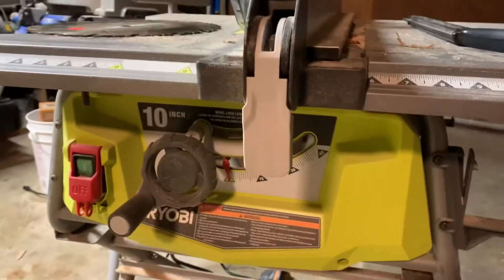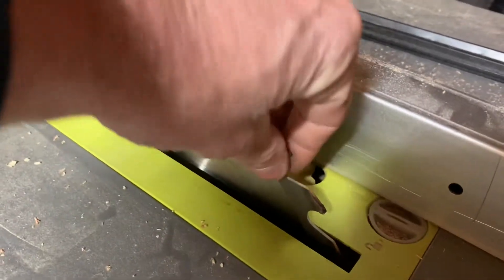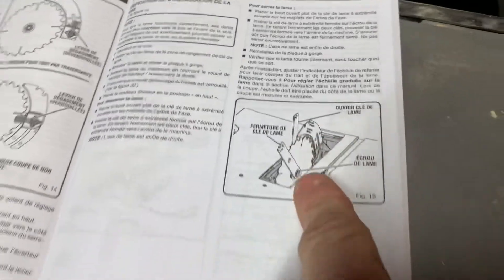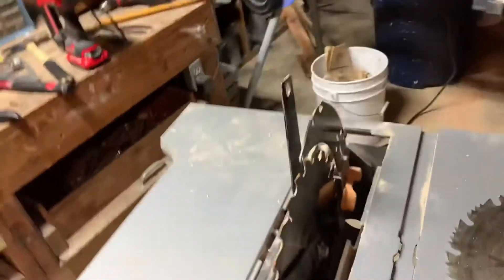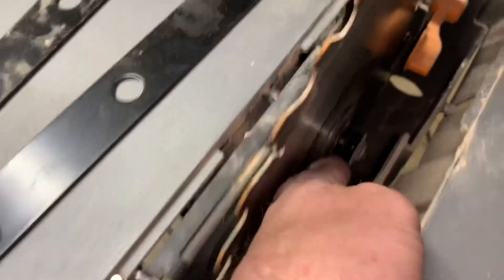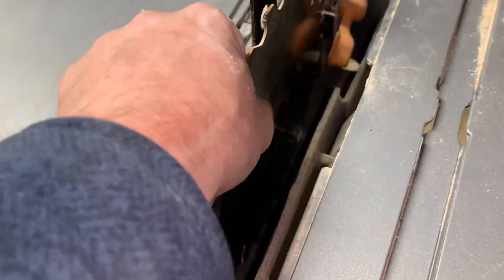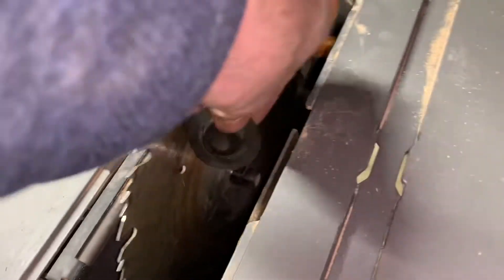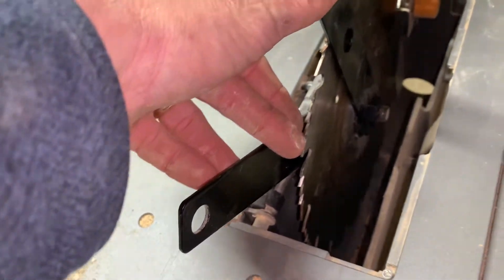Ryobi Table Saw Blade Change Out | Dull Blade? Slow Board Cuts? Crooked Cuts? [RYOBI Saw Blade]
The Ryobi Table saw blade that came with the saw had seen one too many nails during my pallet project board ripping operations and was in serious need of a change out. Join my on my first stab at changing out the blade on this. I got lucky and actually picked up a brand new blade for cheap at a second hand store. Perfect for my use as my likelihood of ripping through a nail is pretty high.
The number one thing to do is make sure the saw is unplugged, above all else. Next is locating the spanner wrenches that come with the saw. They've conveniently got a place for them on the underside of the main deck of the saw. Just be sure to return them there once you are done with the change out.

Here's a link to one on amazon (paid link):
DEWALT 10-Inch Miter / Table Saw Blades, 60-Tooth Crosscutting & 32-Tooth General Purpose, Combo Pack (DW3106P5):